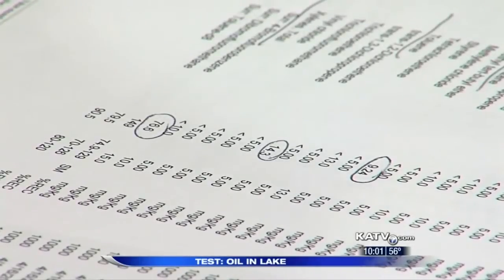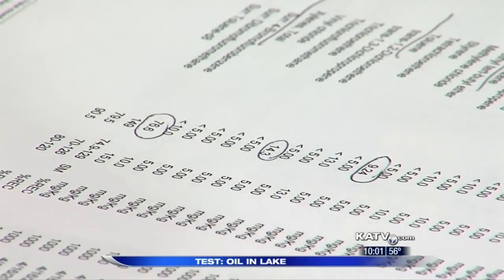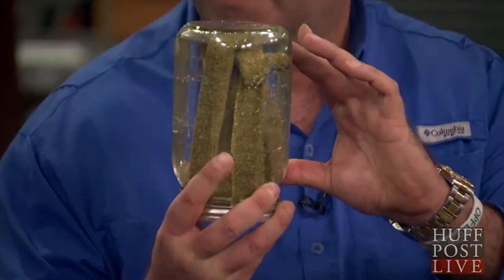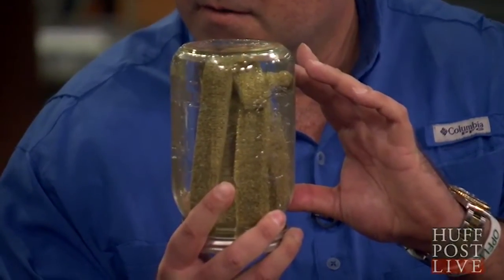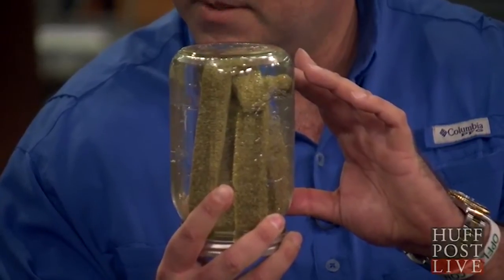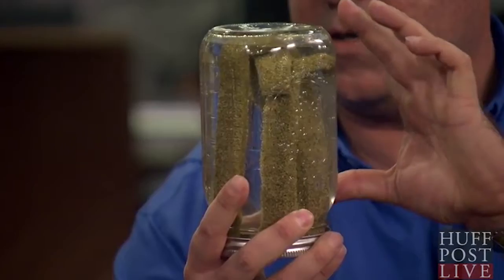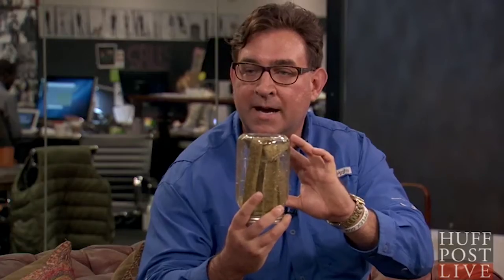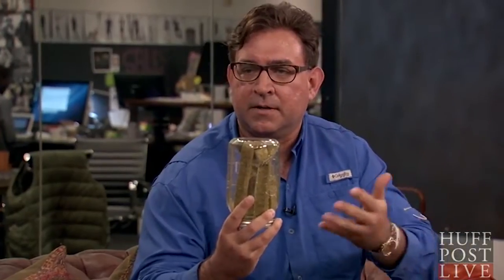Water Defense Water Testing and Monitoring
Water Defense's Chief Scientist, Scott Smith, has been to over 50 water contamination disasters, and conducted water column testing all over the world. This video highlights the reporting done on our testing methods in Mayflower, Arkansas, Galveston, Texas, and the Dan River, North Carolina.